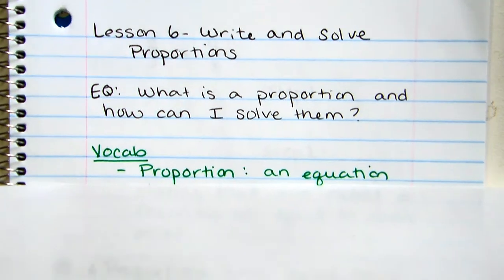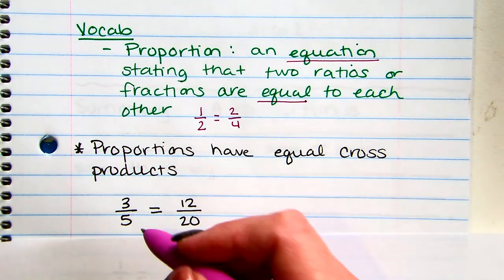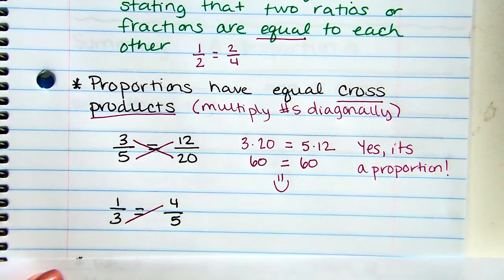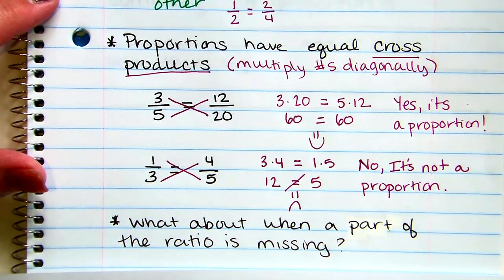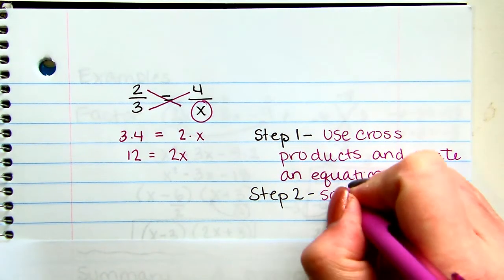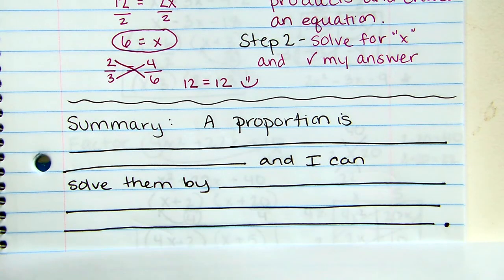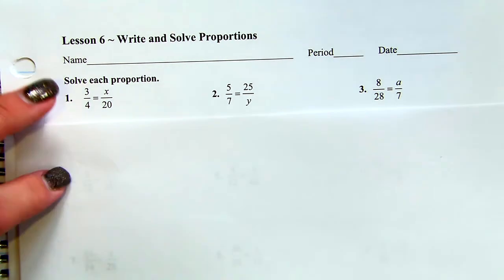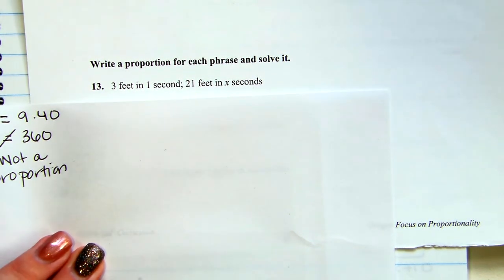Math 7, Lesson 6 - Writing and Solving Proportions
Hi everyone!

This is an introductory lesson to proportions - what are they and how do we solve for them.

Best
Mrs. Ross